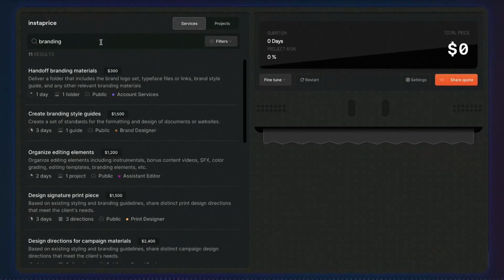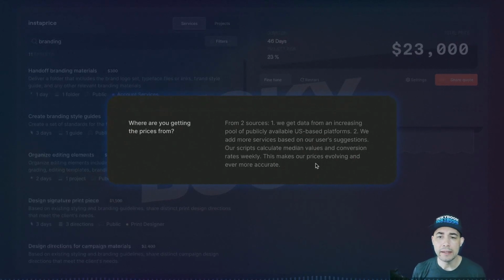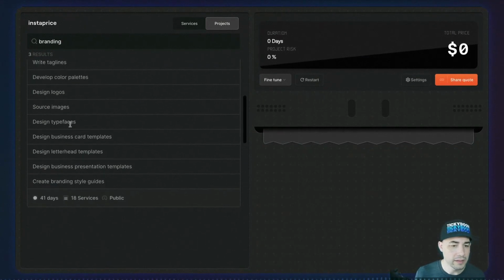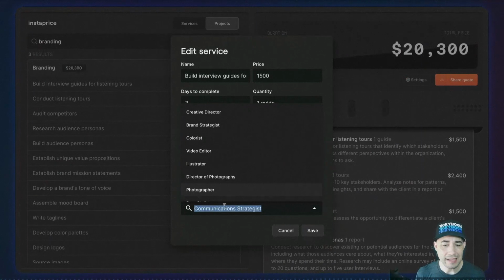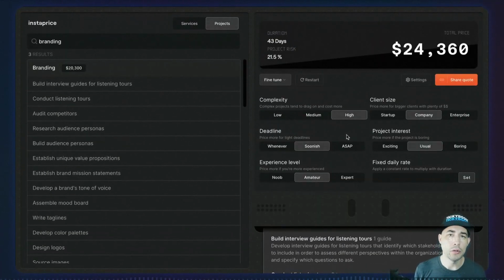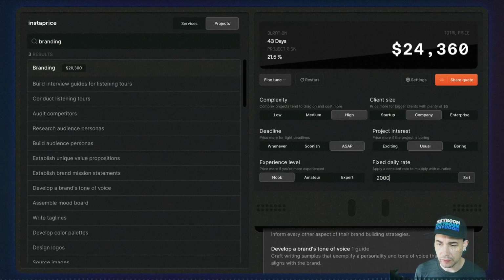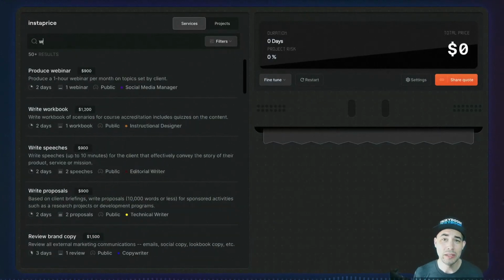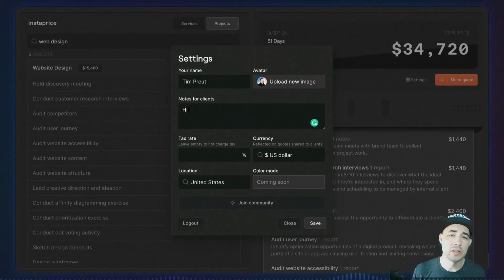Instaprice Review - Game Changer For Freelance Pricing?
Pricing projects can be a mysterious, icky experience. It is because there are so many pricing models and few reliable resources to price your work accurately. Instaprice has entered the chat and is here to try and fix that icky feeling you get when pricing a project.

What is Instaprice?
We will go over how we found Instprice, where they get their data, and what kind of projects they cover.

How To Use Instaprice
We will go over Instaprices functionality, options, adding line items, fine-tuning your quote, adding projects, and exporting your quote. Spoiler alert: I say "fantastic a lot."

Is Instaprice a game changer?
I will give my final thoughts and how I have used Instaprice thus far.
Tools, Music, Resources
Instaprice

Music Bumping
1 Hour of Smooth 90s Hip Hop Instrumentals by Old School Rap Beats. Give the mix a listen and a like!

Sections
00:00 Intro
00:13 How I found Instaprice
00:20 What is Instaprice?
00:51 Where are prices coming from?
01:29 What kind of projects are supported?
01:47 Instaprice first look
02:05 Searching services and projects
02:14 Using Filters
02:40 Projects
02:54 Adding a project
04:03 Line Items
04:39 Fine Tuning A Quote
07:13 Settings
08:01 Exporting Quote
08:23 Is Instaprice a game changer?
09:58 Byee!!

Stay saucy, byeee 😎